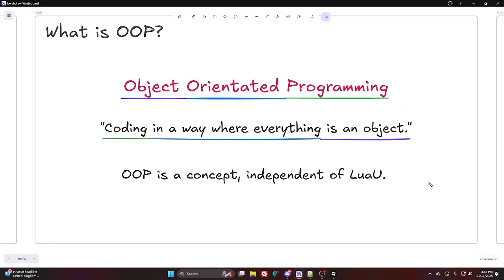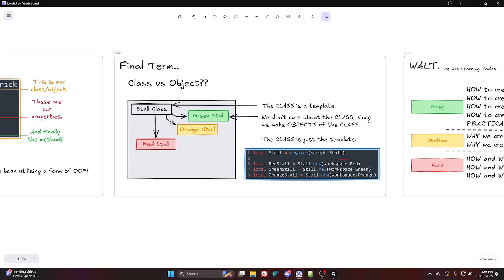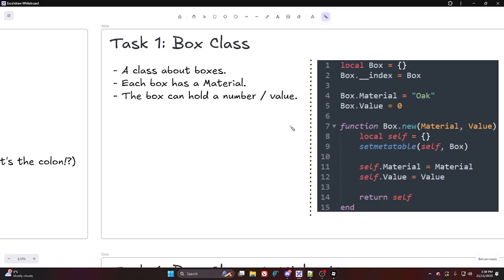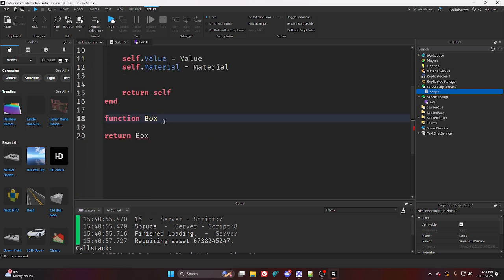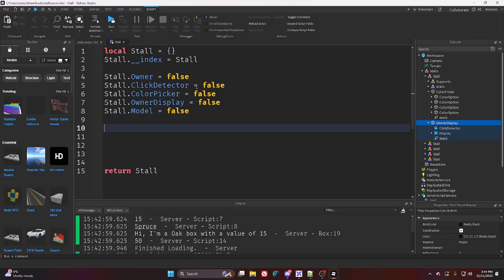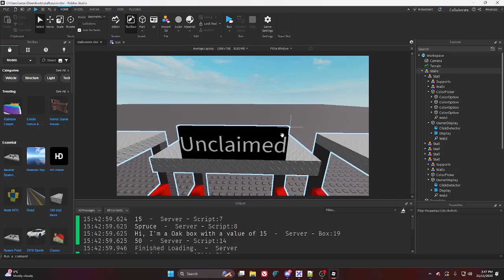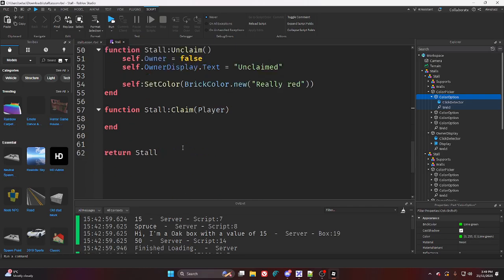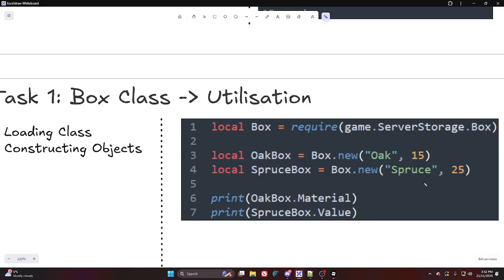Mastering OOP in Roblox Lua — Live Bloxademy Workshop (Recorded)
This was a recorded workshop; workshops are free to attend for Bloxademy students live.
Any questions asked by those attending have been completely censored. In cases where the questions were not censored, explicit consent has been received.

Book 1-on-1 sessions about Roblox coding at bloxademy.com

Additional assets are available to Bloxademy Students via the Textbook on the StudentHub.